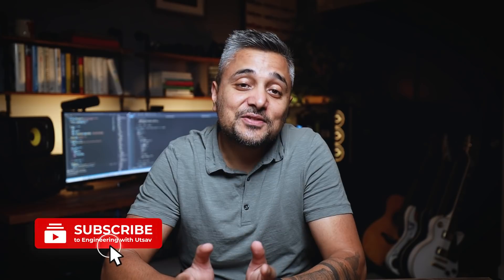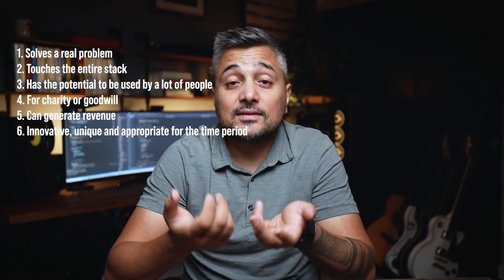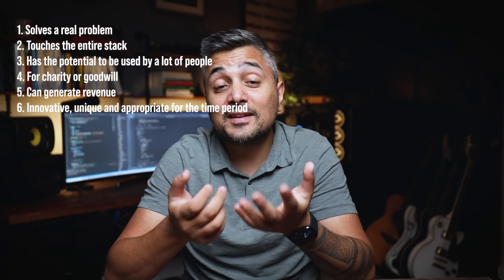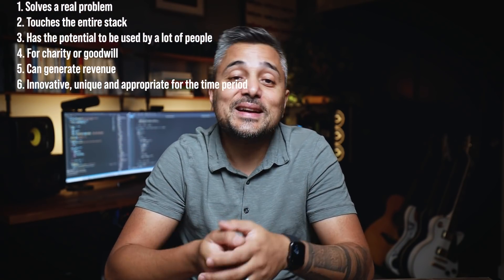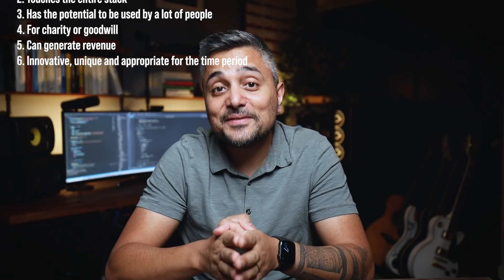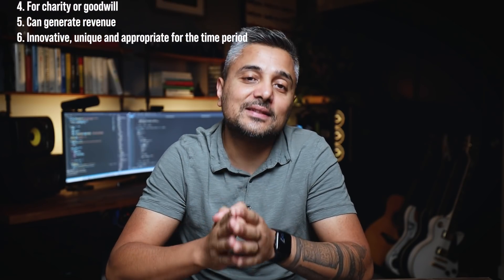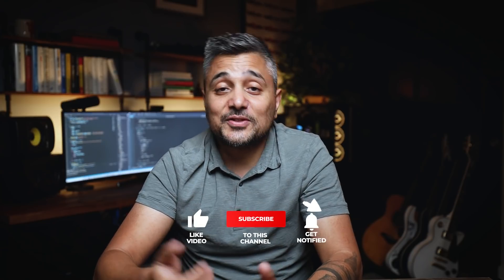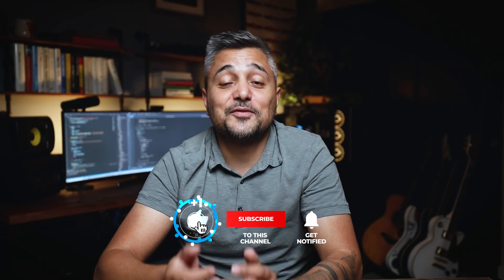Side Project Tips for Software Engineers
Let's look into what makes a good side project.

Visit embold.io to get code analysis on your project for free!

⚙ System Design

MY GEAR

🎙️ Audio

🖥️ Editing

Apple Macbook Pro 13 M1

TIMESTAMPS

00:00 Intro
01:06 What makes a good side project
01:45 Some side project examples
05:55 Learning with side projects
07:37 Outro